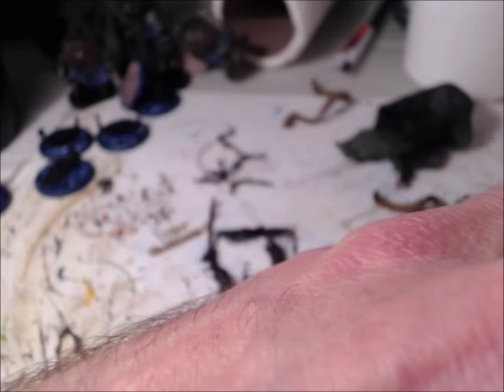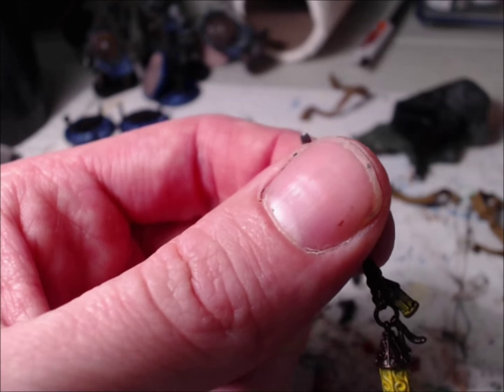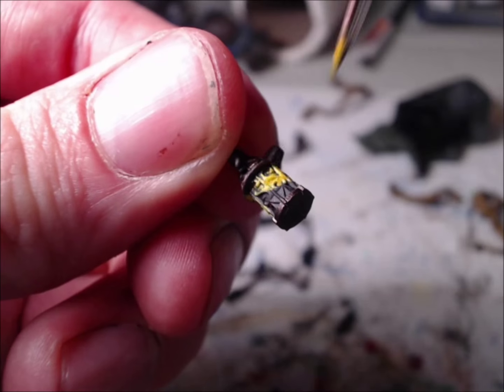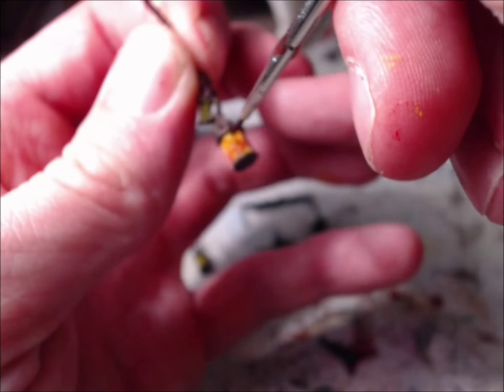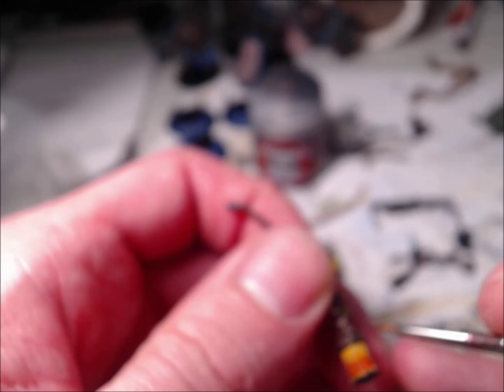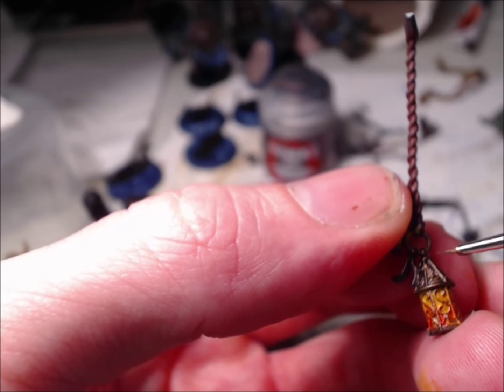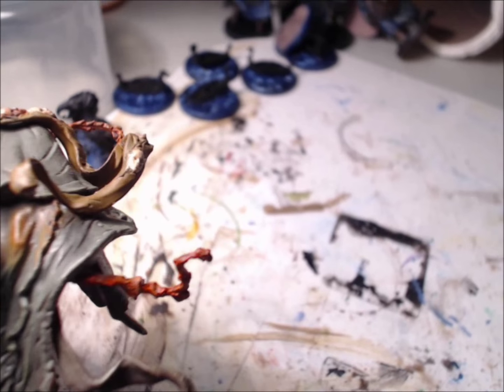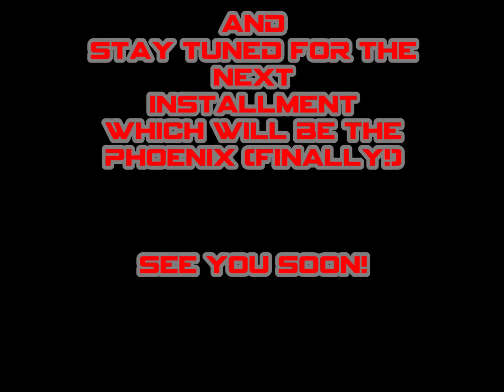Kingdom Death: Monster The Watcher Build and Paint Part 3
The final video for The Watcher Build and Paint